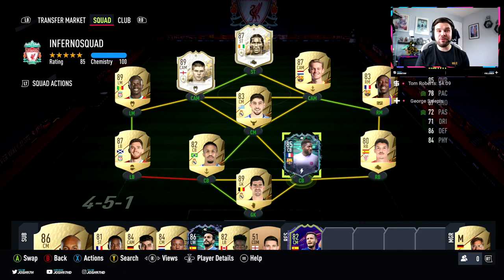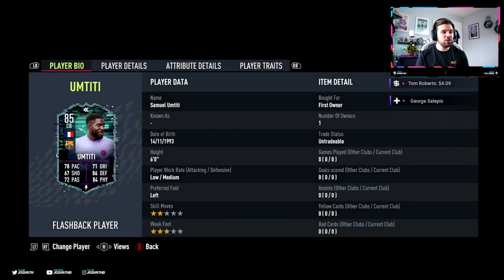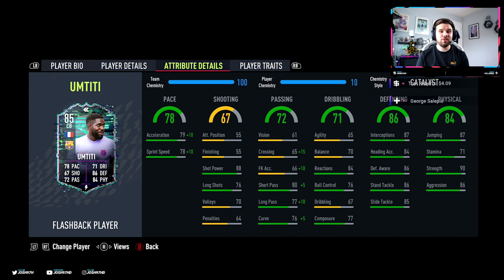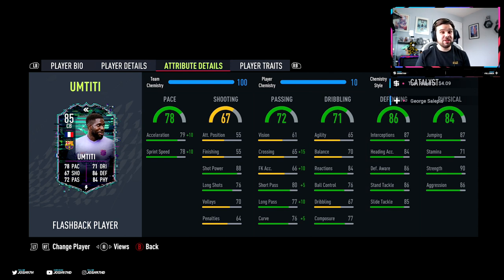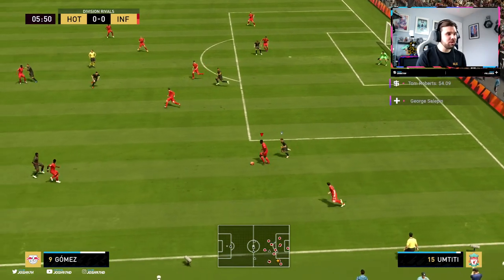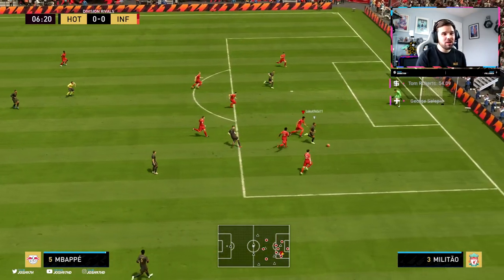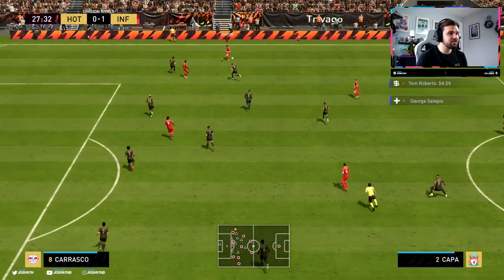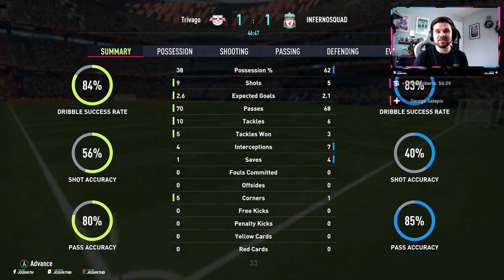IS HE WORTH IT? 85 FLASHBACK SAMUEL UMTITI PLAYER REVIEW! FIFA 22 ULTIMATE TEAM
I HOPE YOU GUYS ENJOYED THIS FLASHBACK UMTITI REVIEW

85 UMTITI
FLASHBACK UMTITI
UMTITI FIFA 22
85 UMTITI FIFA 22